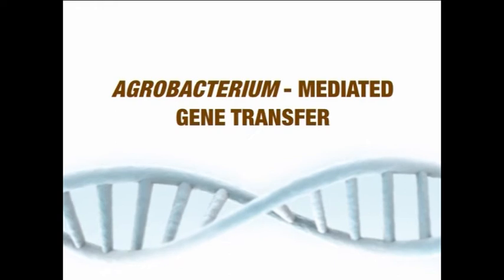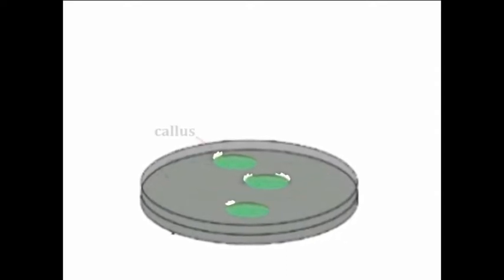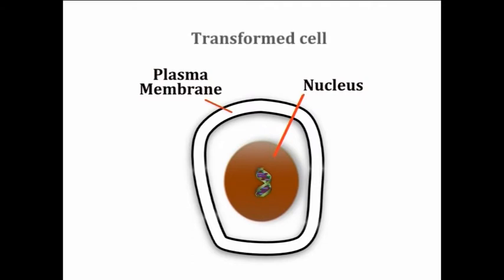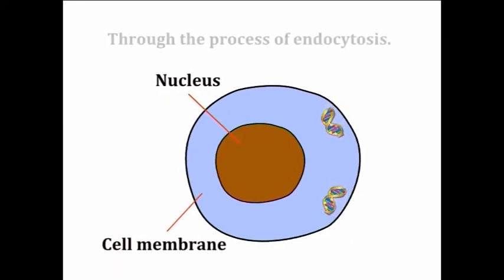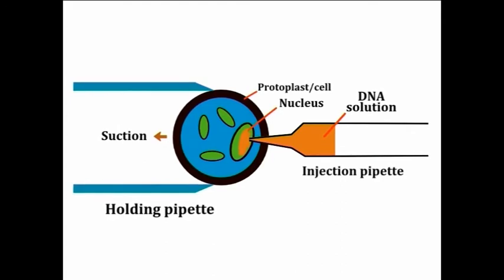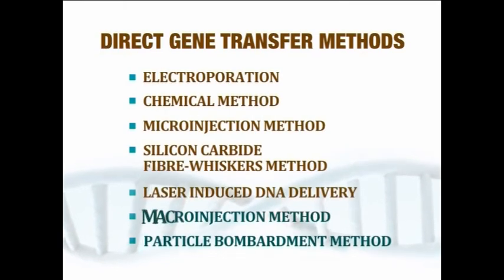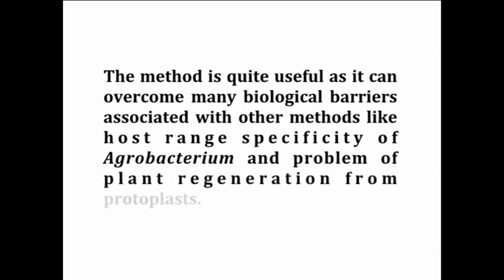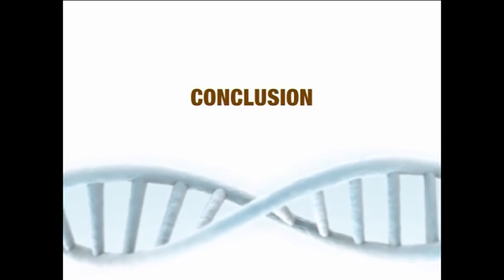PB&PB DIRECT AND INDIRECT METHODS OF GENE TRANSFER